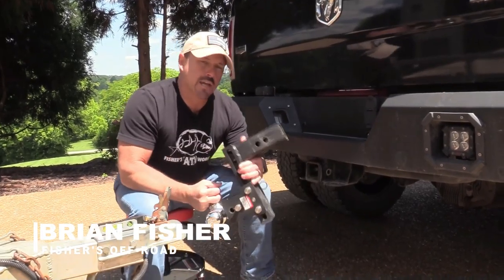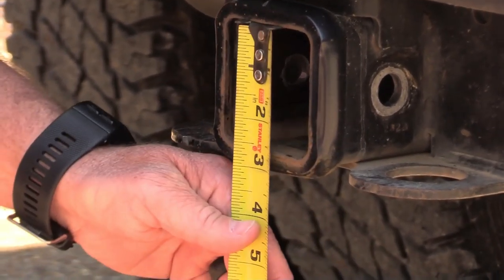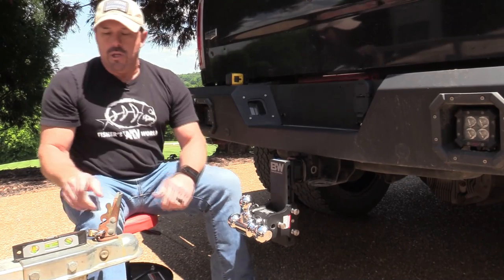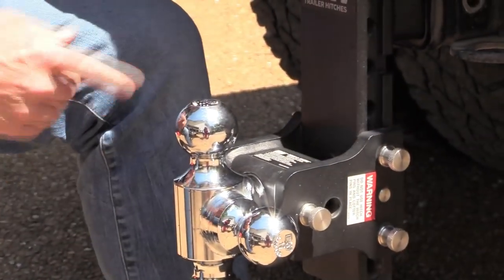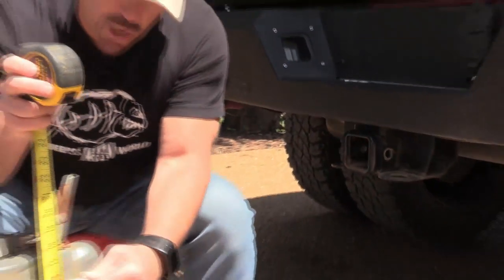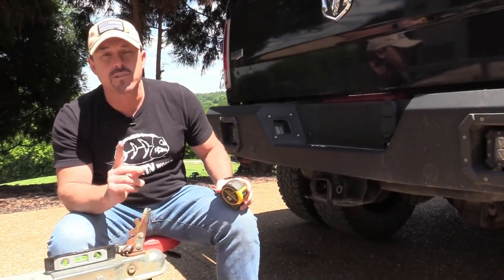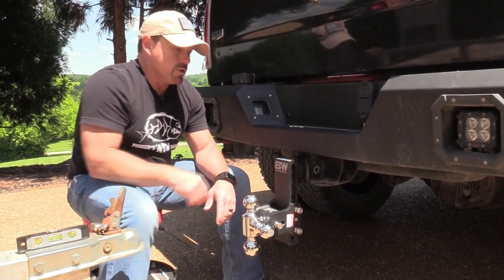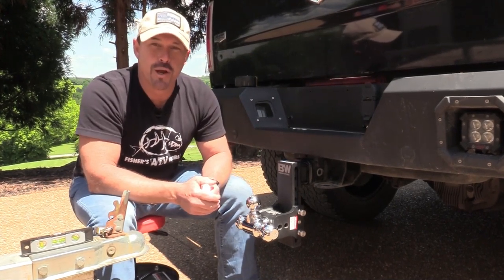TRAILER HITCH TIPS | 3 IMPORTANT FACTORS…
Your vehicle's receiver tube size will help determine your overall towing capabilities.  Once you know your Maximum Weight Capacity, there's THREE Important Factors to take into consideration when purchasing a new Hitch for your vehicle.